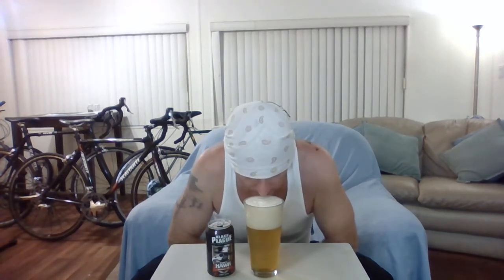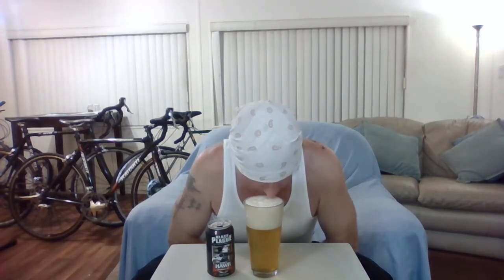Black Plague Brewing Tony Hawk Birdhouse Ipa Beer Review!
4.3 Stars!